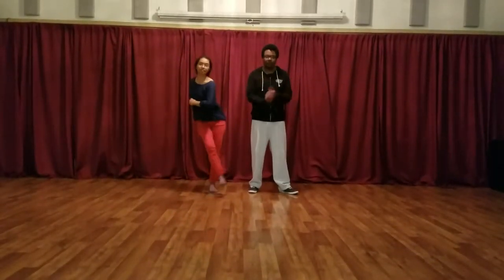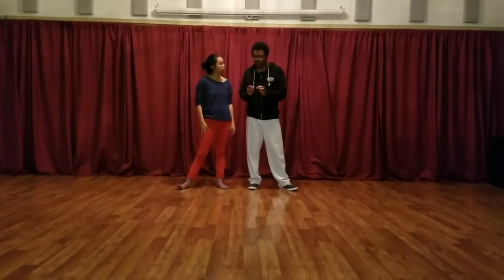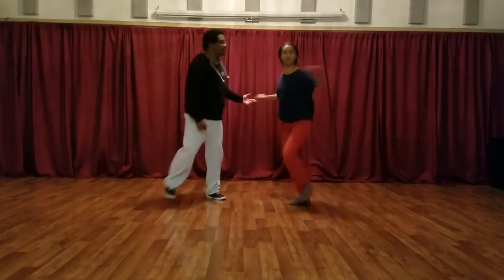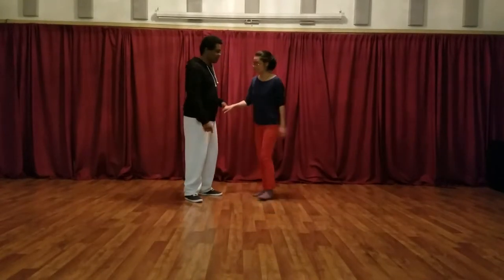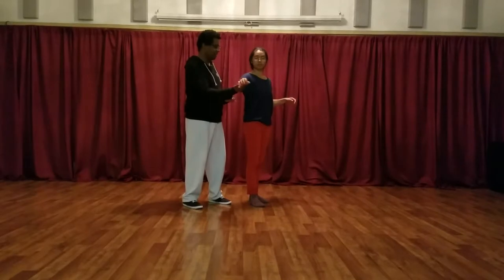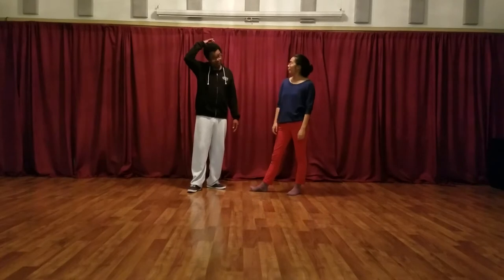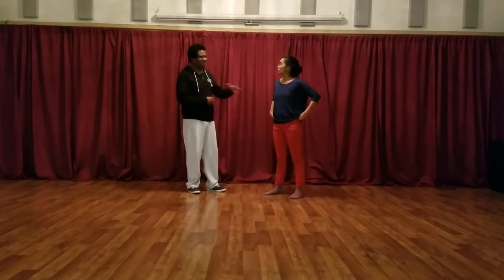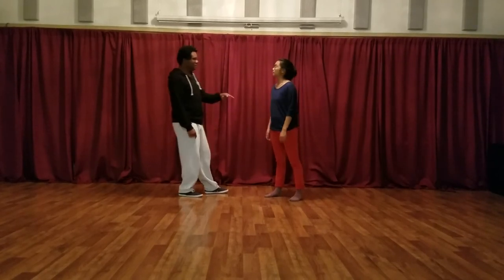Intermediate Lindy September 2017 Week 2